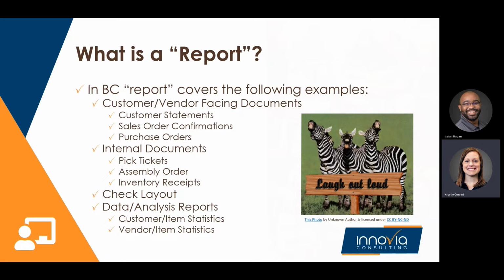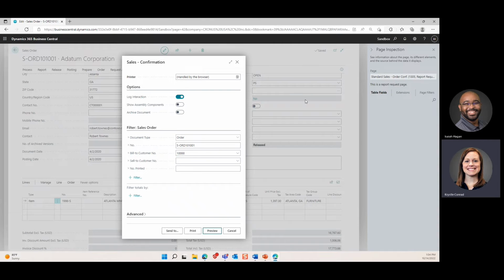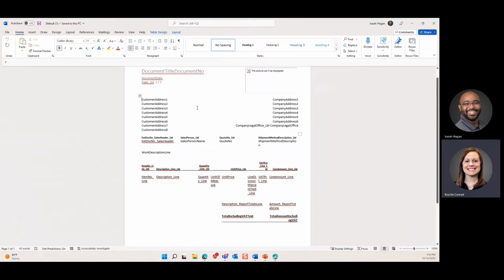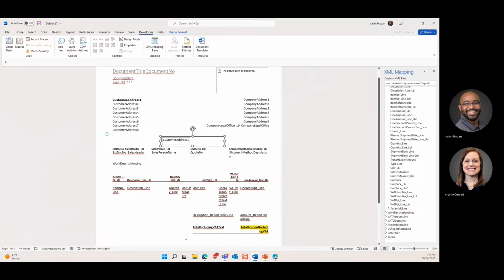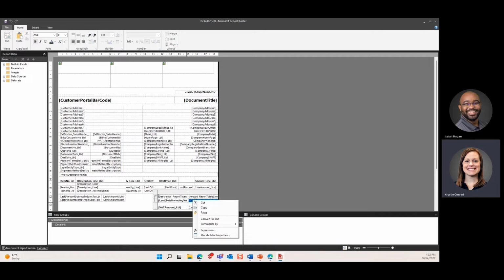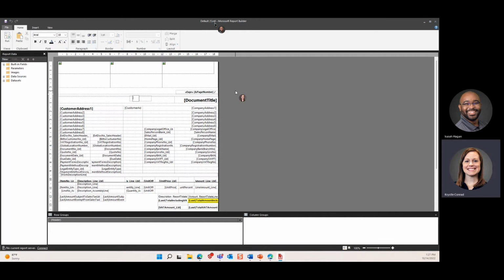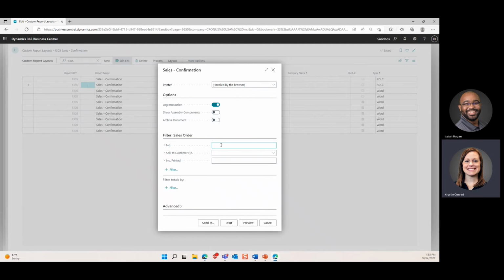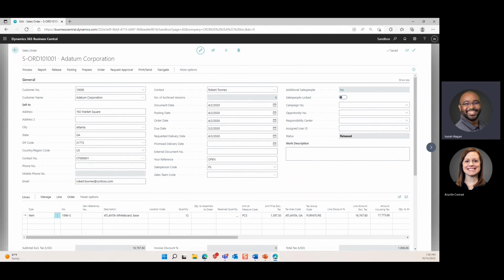Introduction to Report & Document Layout In Business Central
Are you using out-of-the-box boring report layouts? Have you looked at your sales invoice and thought the font didn’t reflect your style? Do you want to spice up your order confirmations by adding pictures? Do you have information on your purchase order report that is unnecessary and should be removed?

If you answered yes to any of these questions, then this webinar is right up your alley. Creating a custom report in Business Central is not as scary as it may sound! Watch Innovia's Application Consultant Krystle Conrad and Junior Application Consultant Isaiah Hagan as they cover the basics of customizing report layouts using both Microsoft Word and RDLC.